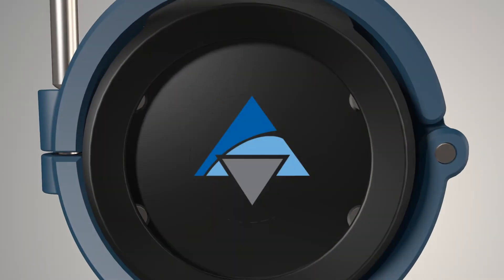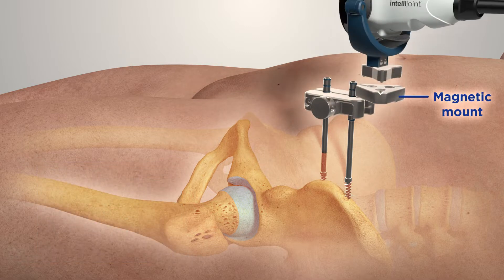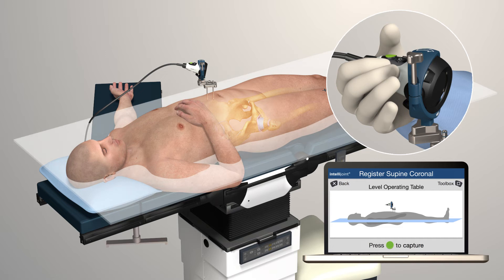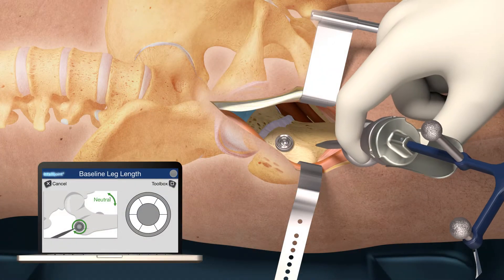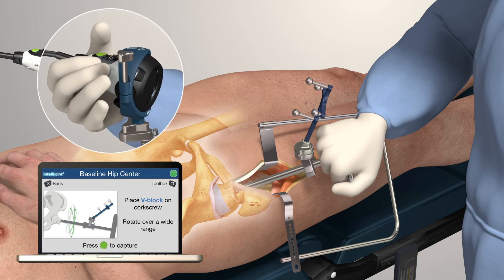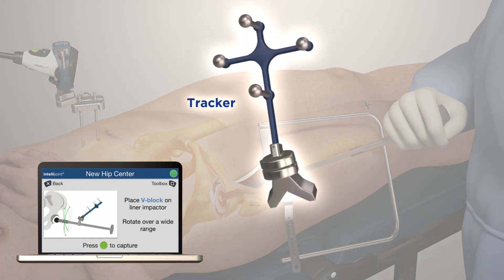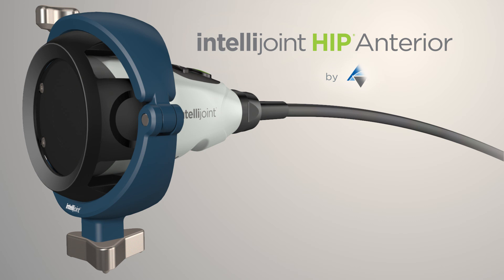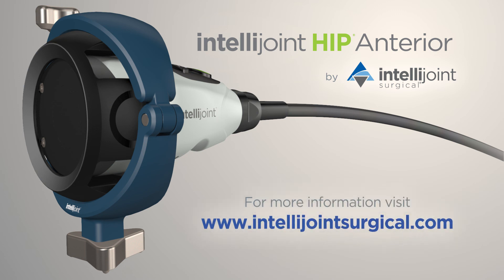Intellijoint HIP Anterior by Intellijoint Surgical (Full)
Intellijoint HIP Anterior provides highly accurate implant position measurements while keeping the procedure minimally invasive for everyone. No fluoroscopy required. Minimal added OR time with no need for additional staff. No interruption of the standard surgical work flow.